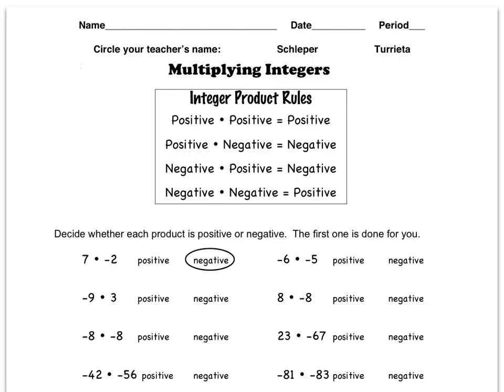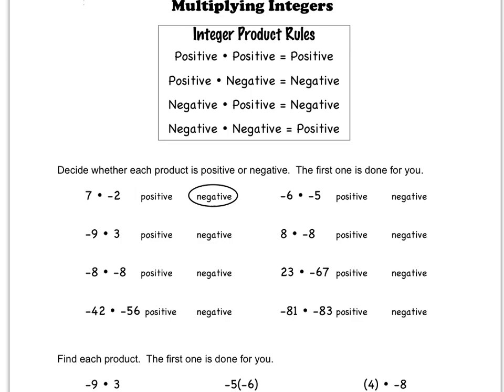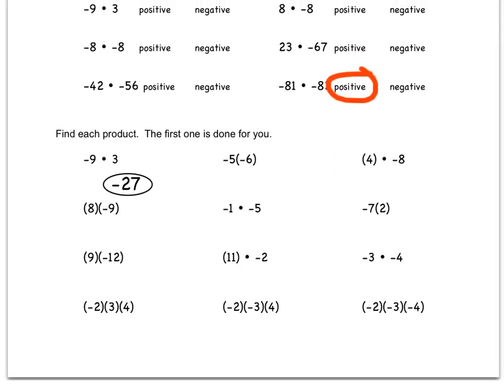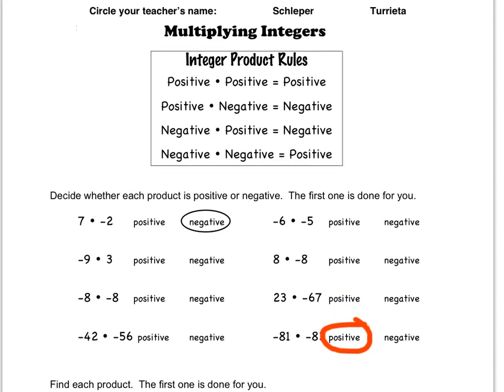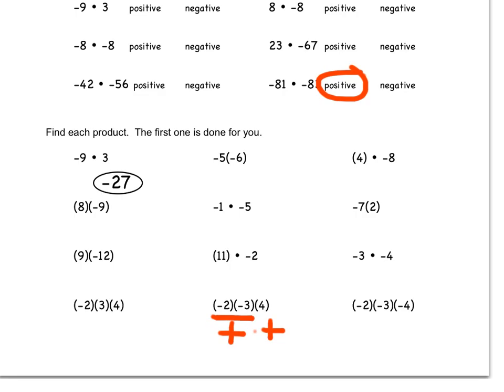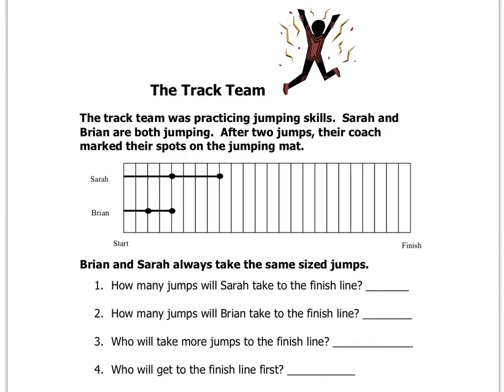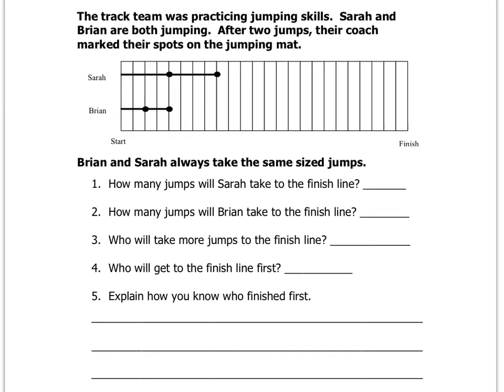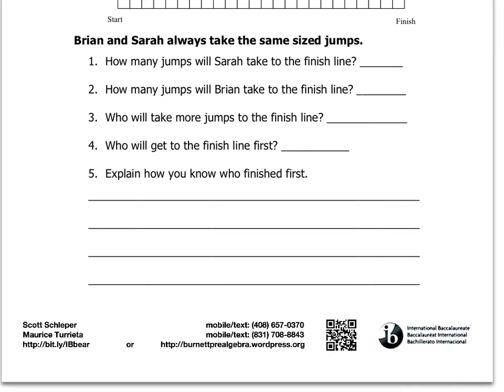HW034 Multiplying Integers / Track Team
Pre-Algebra homework help for Burnett Middle Bears for homework HW034 Thursday, August 30th, 2012. Go Bears!